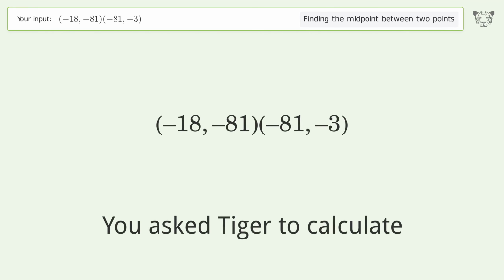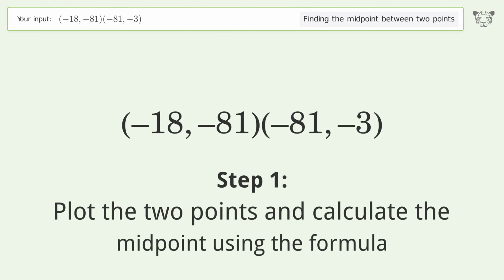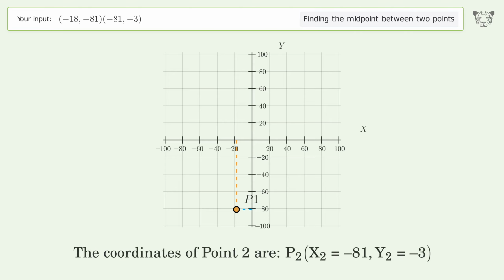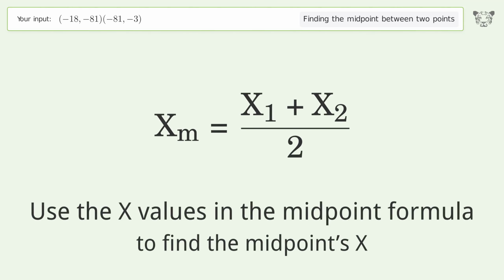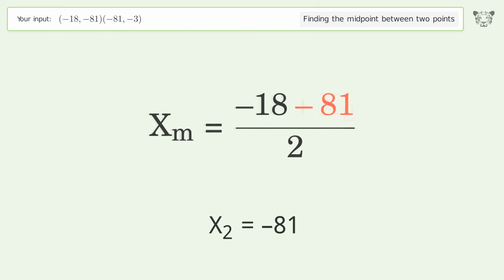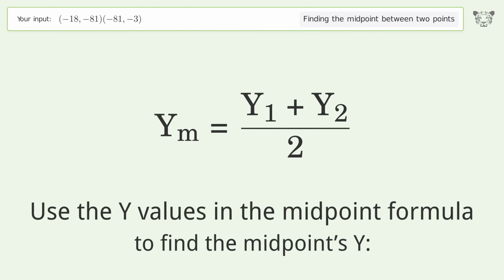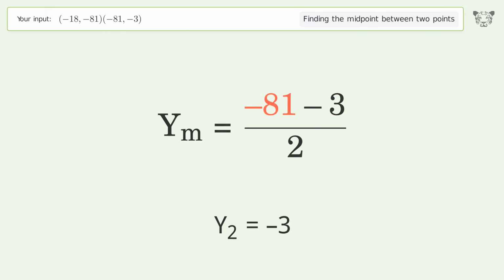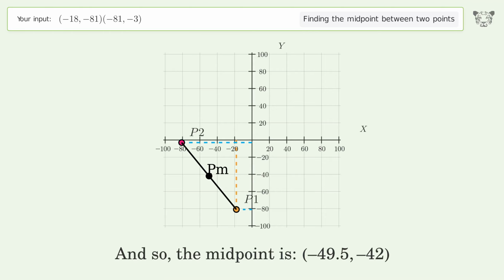Find the midpoint between two points p1 (-18,-81) and p2 (-81,-3): Step-by-Step Video Solution